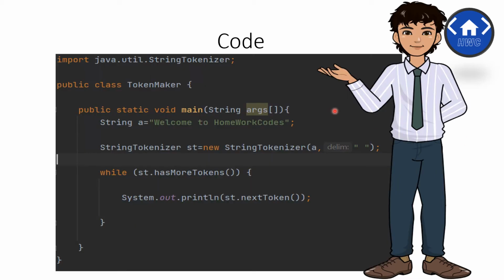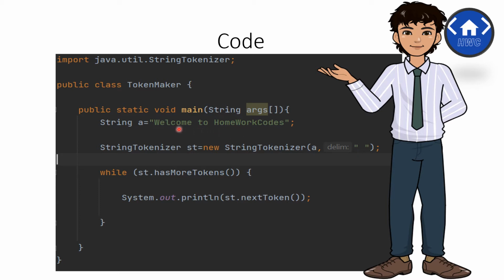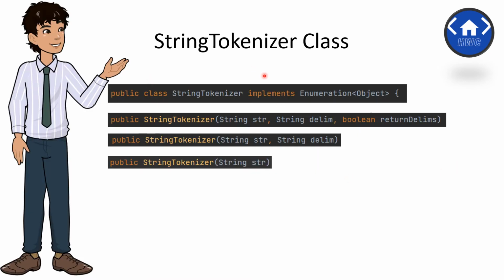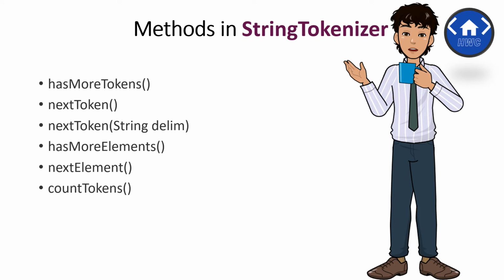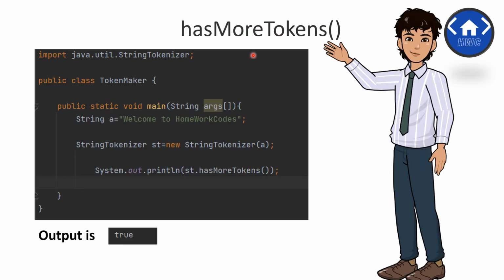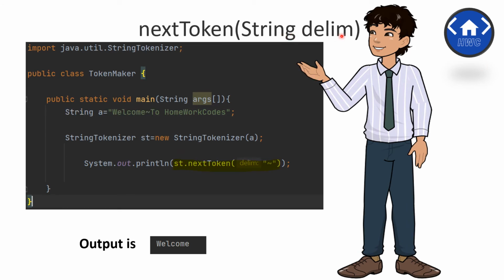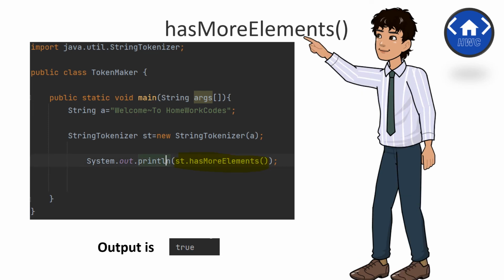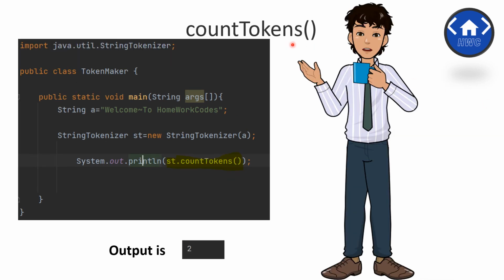Java tutorial for beginners | StringTokenizer | Java Program | How to start with java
This video is to understand string tokenizer class